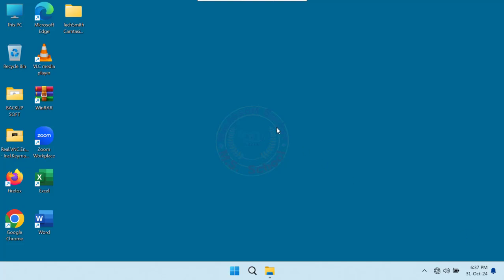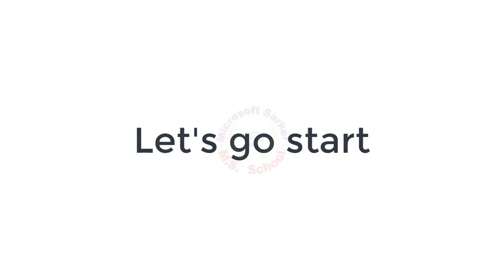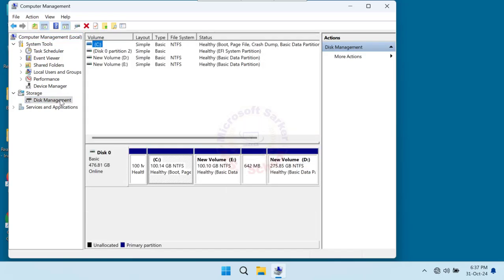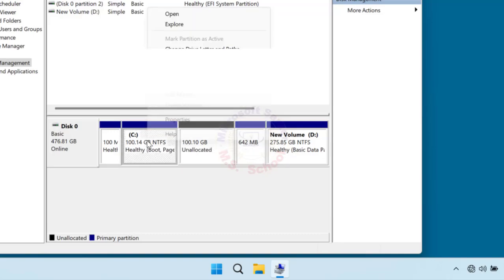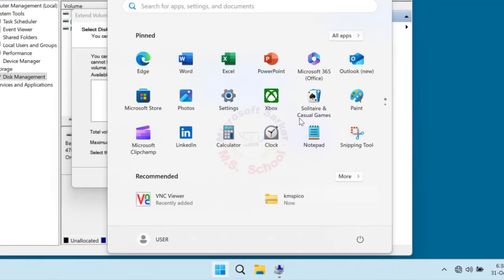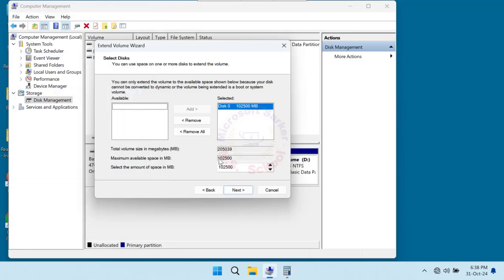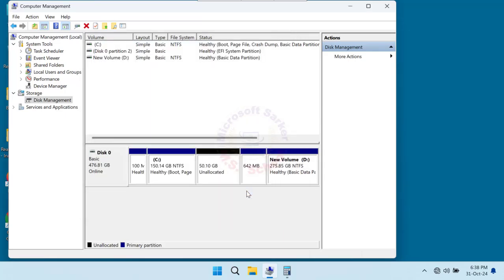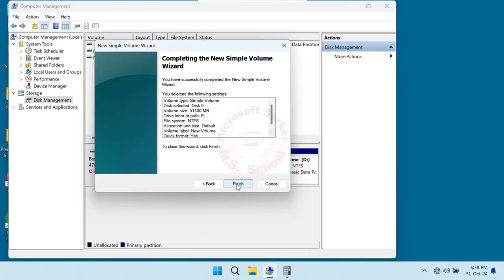How to Increase C Drive Space in Windows 11| Extend C Drive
Today, I will show you How to Increase C Drive Space in Windows 11.

Timestamps:
00:00  Intro
00:12  Increase C Drive Space
01:48  Outro

Increase C Drive Space

1. Select, right-click on “This PC” on the desktop and click on “Manage”
2. Under the “Storage” tab, select “Disk Management”.
3. select the other drive, right-click on it, and select “delete Volume”
4. then, select the C drive, right-click on it, and select “Extend Volume”. Follow the onscreen guide to accomplish rest steps.
5. I am using  50 GB and 50 GB is another local drive, type here  51200 and next click
6. to create unallocated space next to the another drive

additional tagg